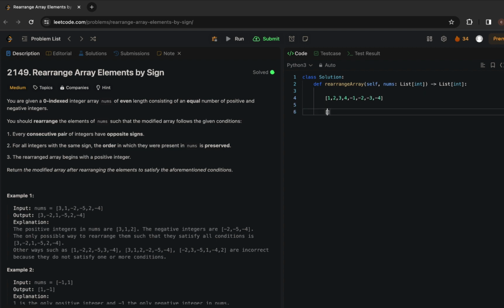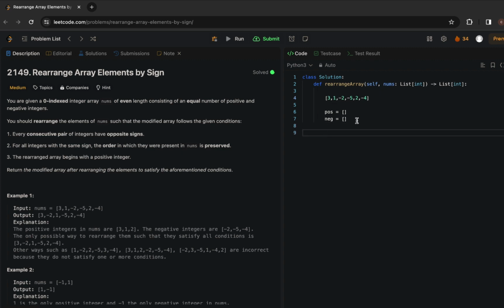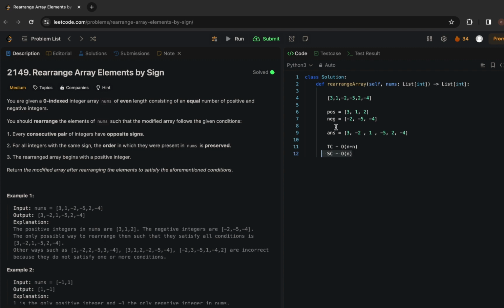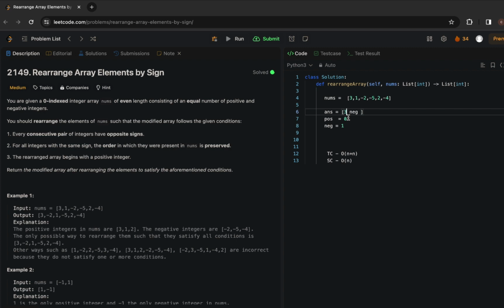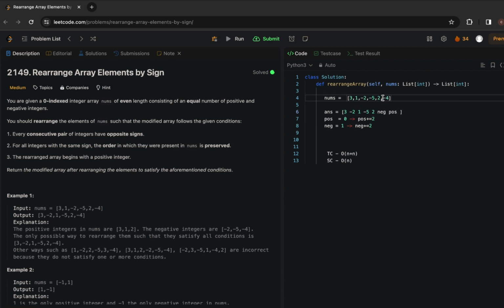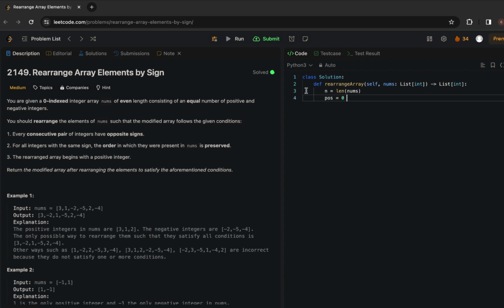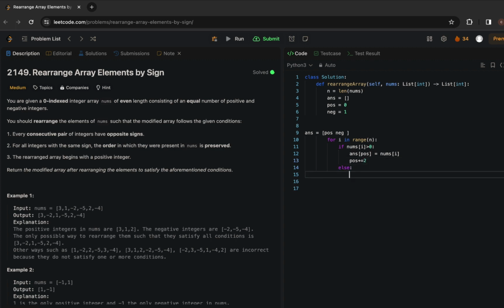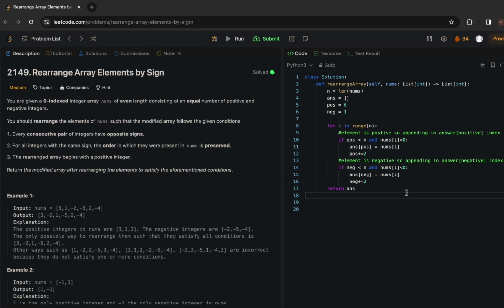Daily LeetCode Challenge: 2149. Rearrange Array Elements by Sign | Python | Explained & Solved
LeetCode: 2149. Rearrange Array Elements by Sign - explained and solved in Python